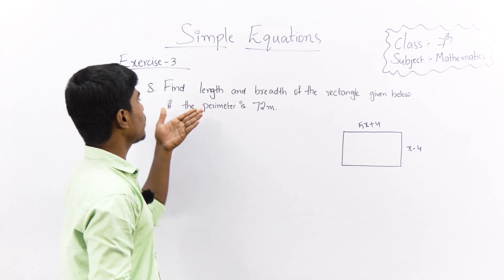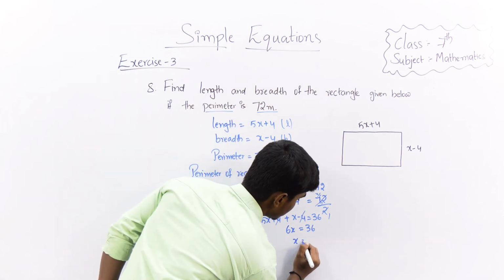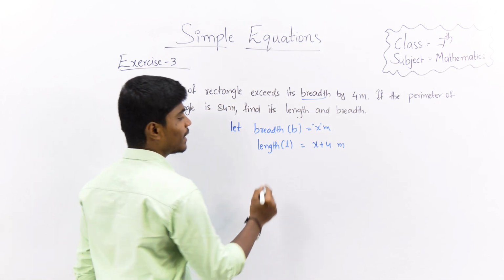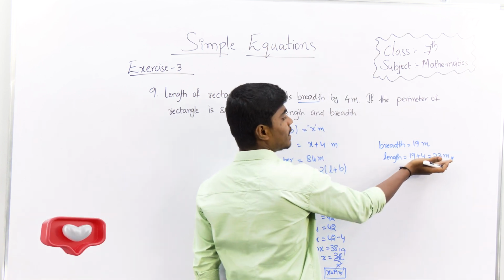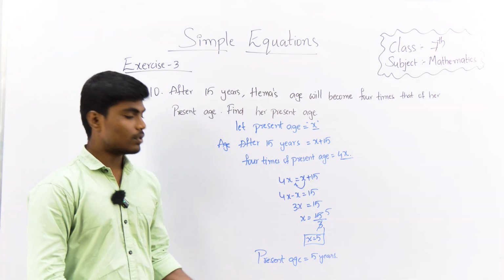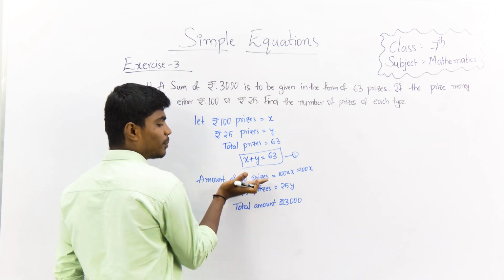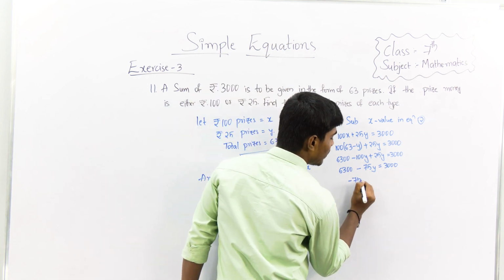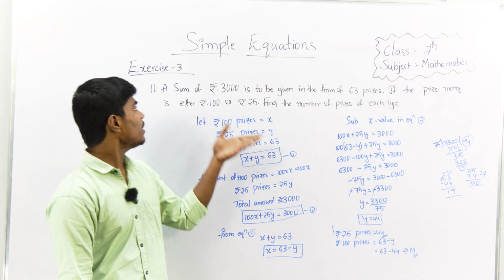Class 7 Maths | PART – 4 | Chapter – 3 | Usage of Algebric Equations , in Solving Problems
Welcome to our 7th Class Maths series! In this video, we dive into
This lesson will help you understand:
• What are simple equations?
• How to form and solve simple equations step by step.
• Real-life examples to make the topic easier to grasp. ✍
• Practice problems and solutions for better understanding.
By the end of this video, you’ll have a solid foundation in solving simple equations, which is crucial for advancing in algebra.
Key Topics Covered:
1. Introduction to Simple Equations.
2. Balancing equations.
3. Solving equations with variables on both sides.
4. Word problems involving equations.
 Tips for Success:
• Practice solving different types of equations to build confidence.
• Revisit the video if you need extra help or want to review the steps.